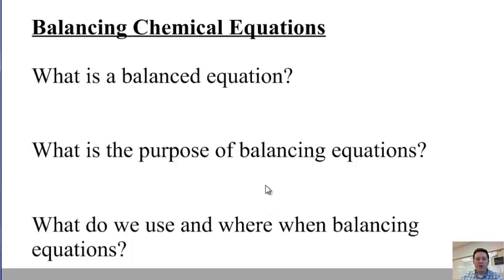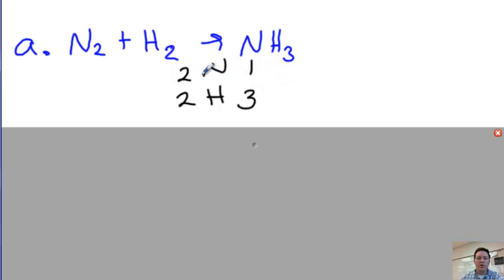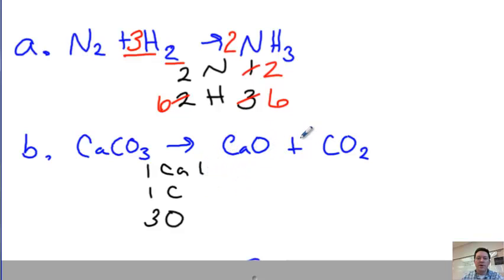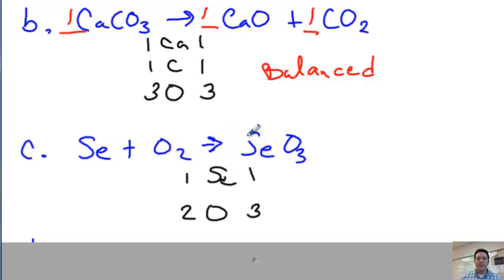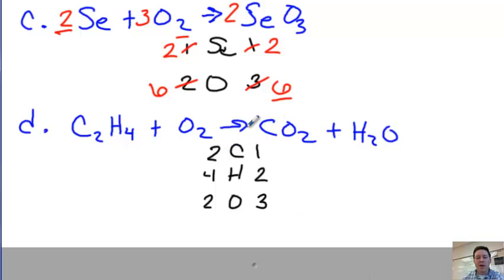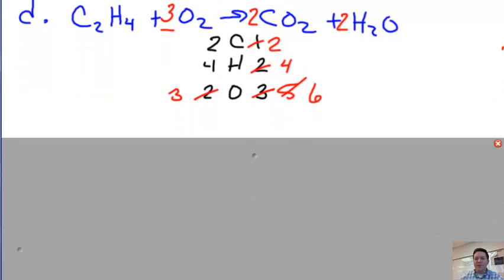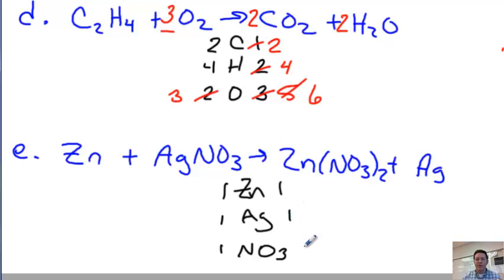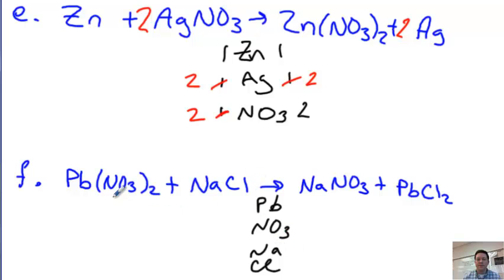Balancing Chemical Equations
Introduction to balancing chemical equations and applying the law of conservation.